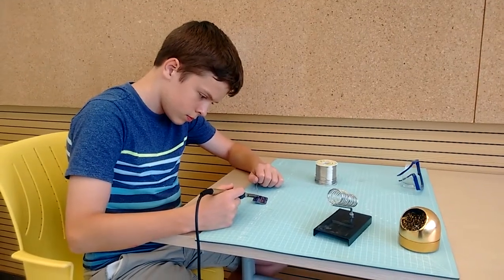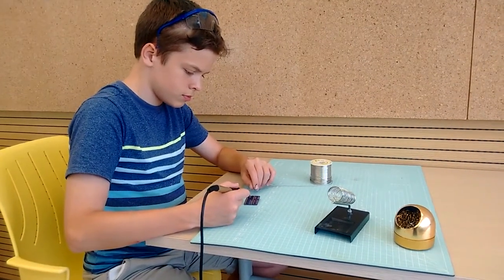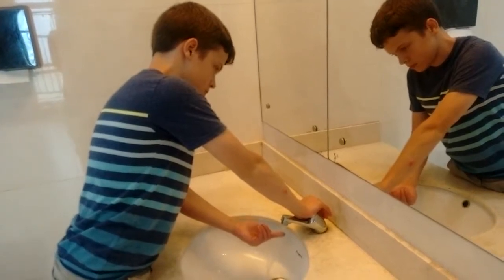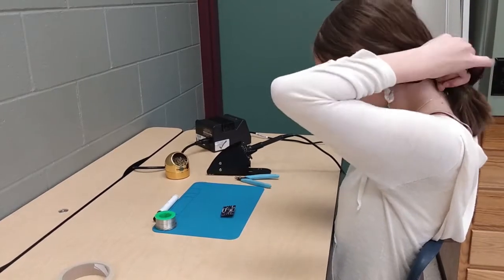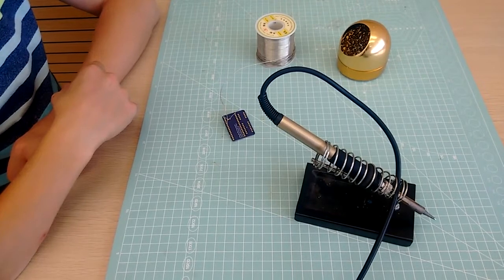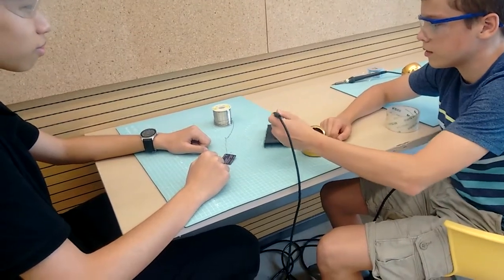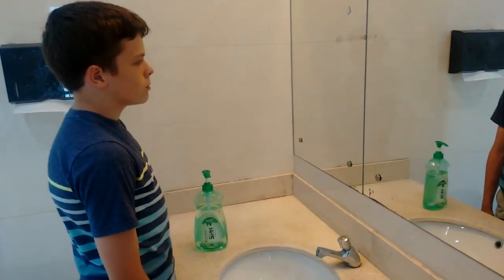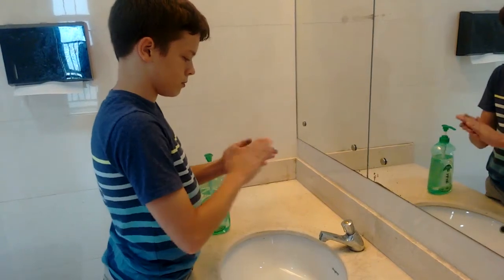Soldering Safety v2